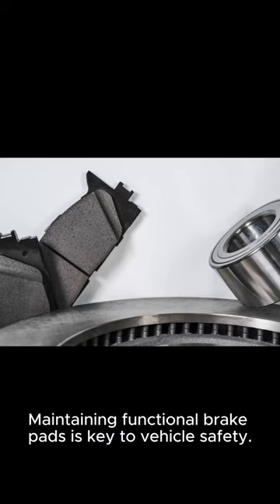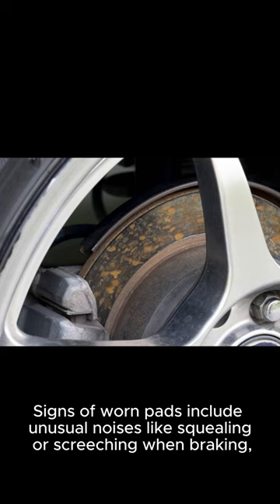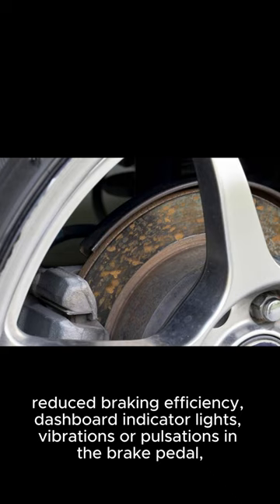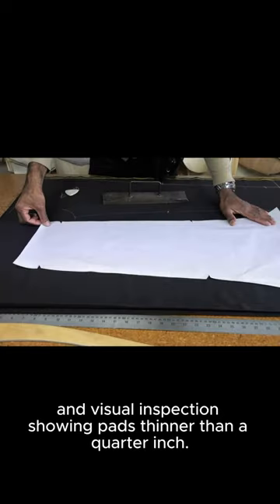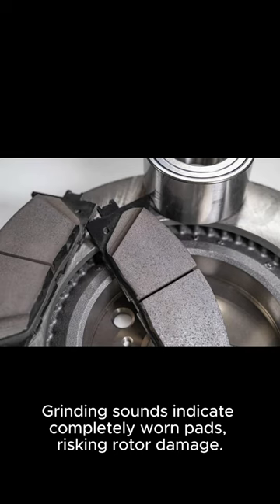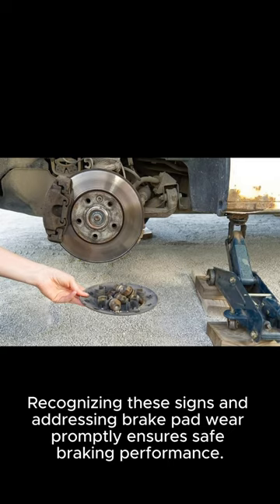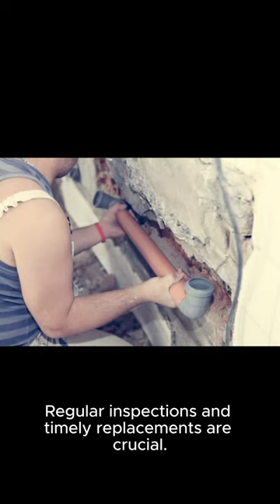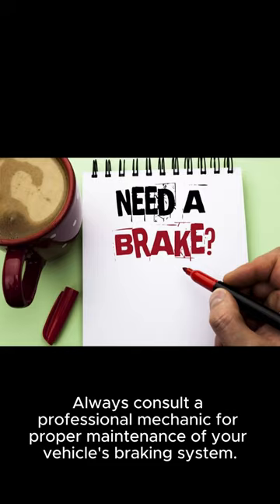Is it Time to Change Your Brake Pads? Know the Signs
Brake pads are critical for your safety on the road, but how do you know when they're worn out? This YouTube Short is your quick guide to recognizing the tell-tale signs of worn brake pads. From unusual noises to decreased braking efficiency, we cover what to look out for. Don't compromise on safety; stay informed about your brake health. Dive deeper into this topic by visiting our full article